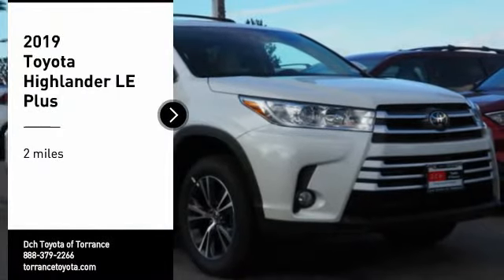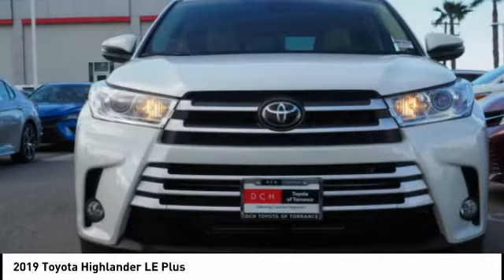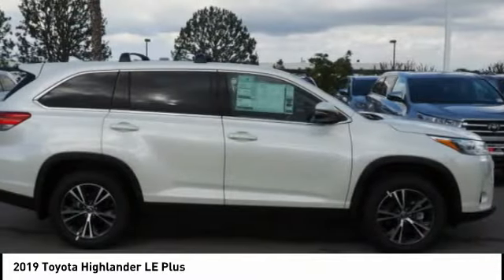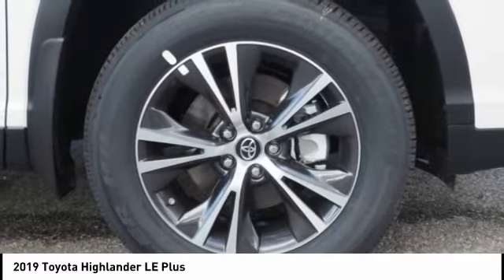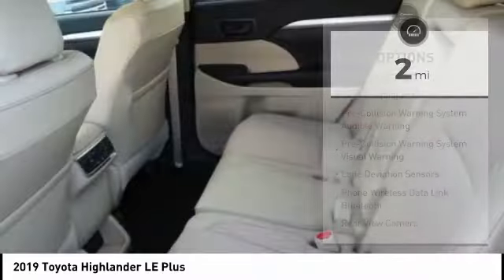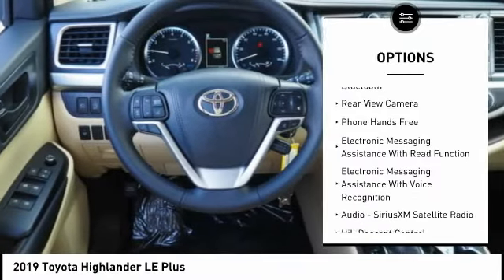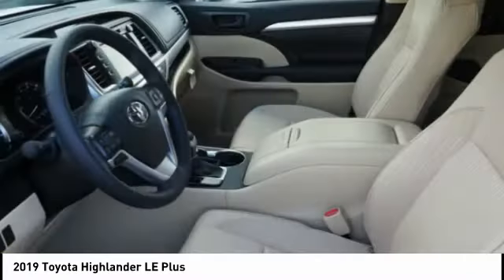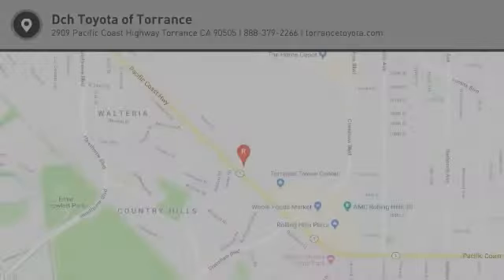2019 Toyota Highlander Torrance CA TT92594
2019 Toyota Highlander LE Plus

Dch Toyota of Torrance
2909 Pacific Coast Highway

This 2019 Toyota Highlander LE Plus is a real winner with features like a rear air conditioning, backup camera, Bluetooth, braking assist, dual climate control, a power outlet, hill start assist, stability control, traction control, and premium sound system.  It has a 6 Cylinder engine.  We've got it for $39,843.  This one scored a crash test rating of 5 out of 5 stars.  A dazzling blizzard pearl exterior and an almond interior are just what you need in your next ride.  Call today and take this one out for a spin!